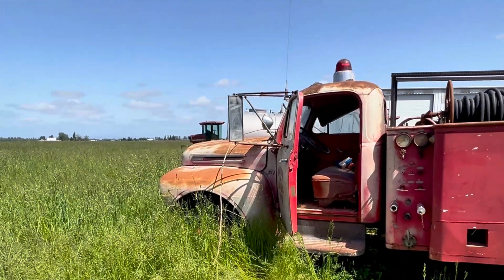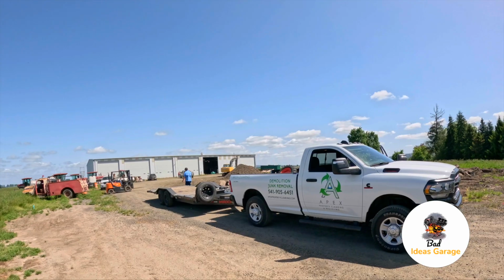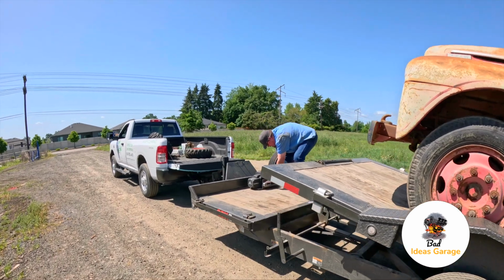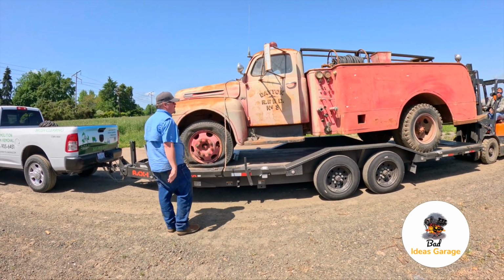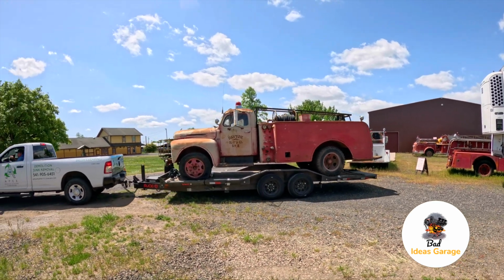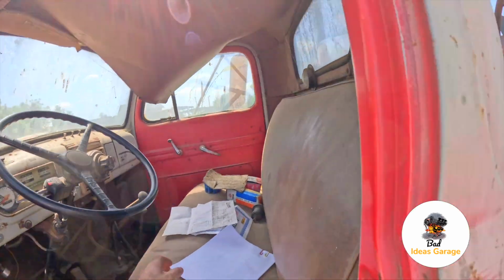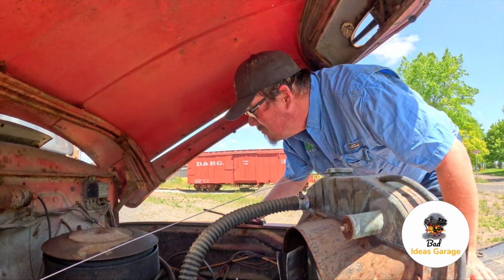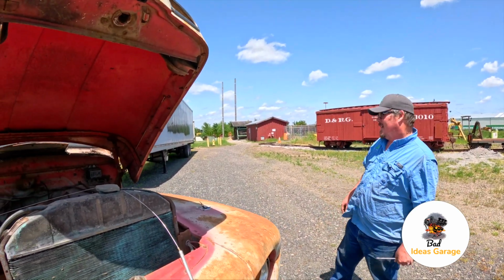This Dodge Diesel STRUGGLED to tow home our "new" 1948 barn find Ford Firetruck!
My brother sent me a Facebook Marketplace ad for a classic 1948 Ford F7 Firetruck, and I asked the seller if he would donate it to the Oregon Fire Service Museum. He said yes!

John at Apex Property Clearing also mentioned that we could use his tilt trailer rated at 12,500 pounds. Our research indicated the Ford was around 8,000 pounds, so it shouldn't be a problem. However, we found out the truck was slightly heavier than advertised.

In our video, we haul this rig back to the museum and learn about the interesting modifications, including a "Do not drive over 50 mph, Duane" notice on the dash. We want to say THANK YOU to John at Apex for volunteering to haul this. You can learn about his junk removal and property clearing business